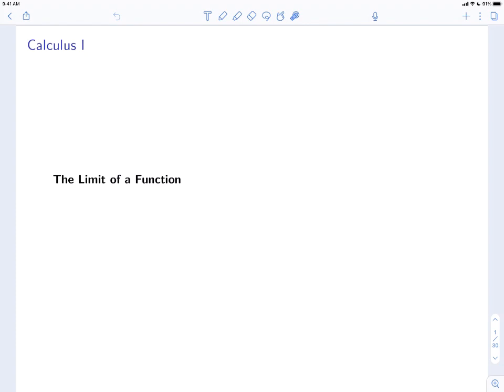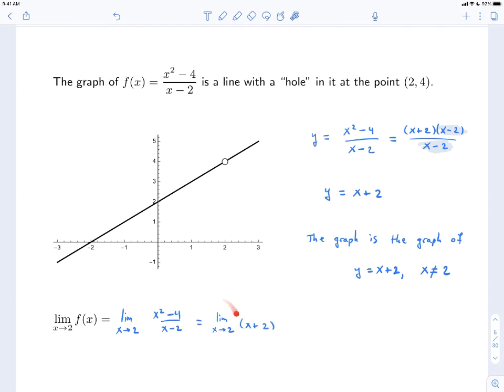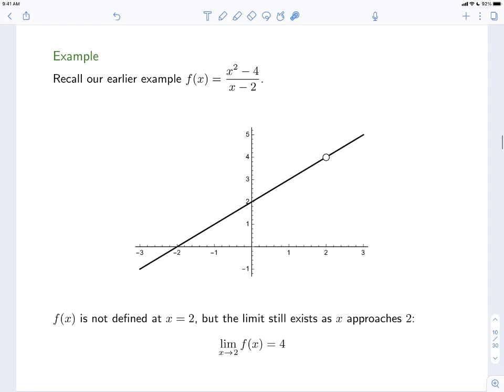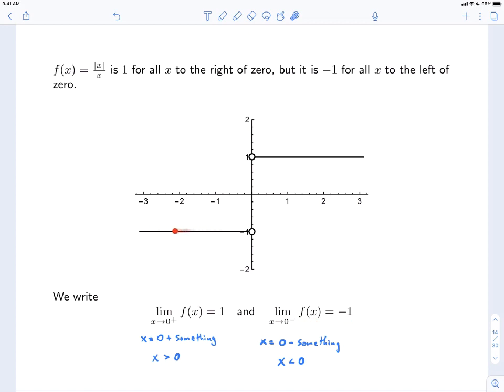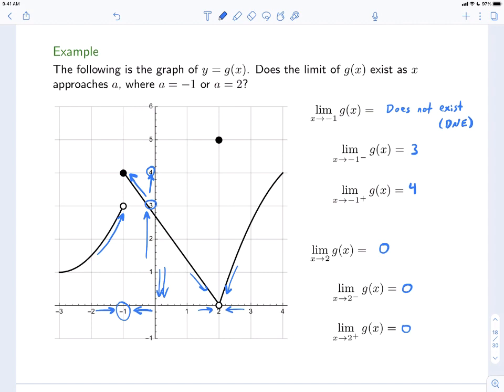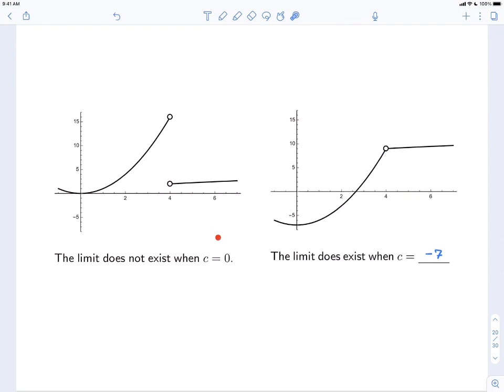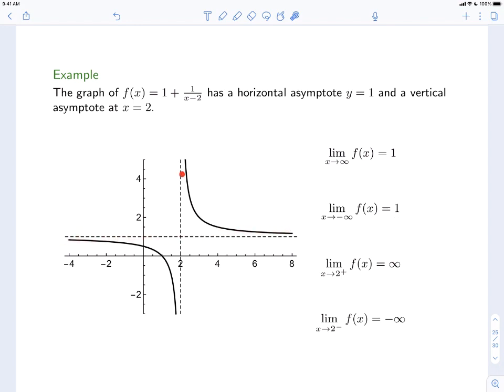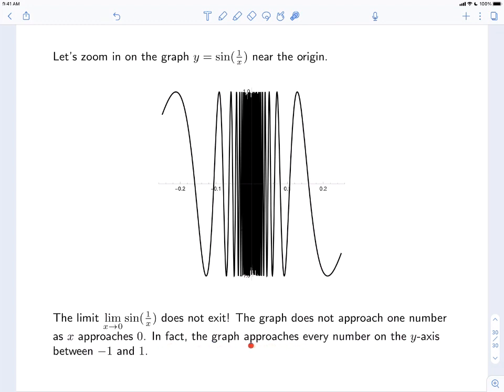Differential Calculus, Lecture 07: Limit of a Function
Lecture 7: The Limit of a Function.

In this video, we talk about the limit of a function. We give what is usually called the "informal" definition of a limit.

Here is the book that is based on these lecture videos: